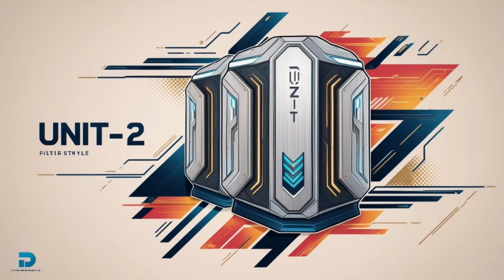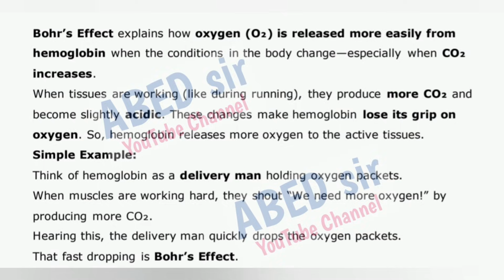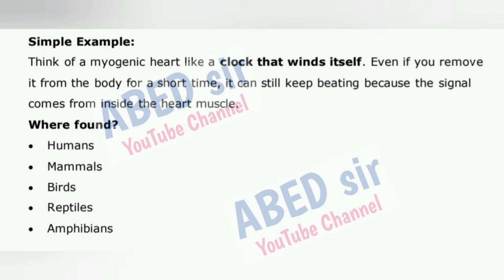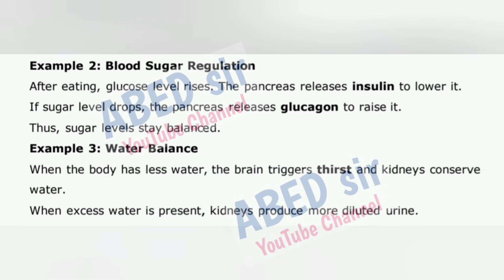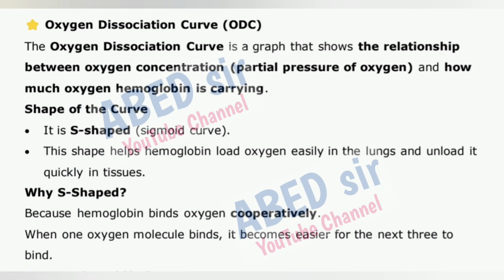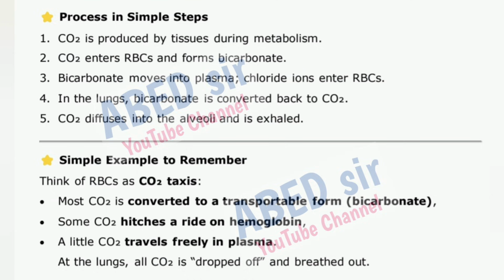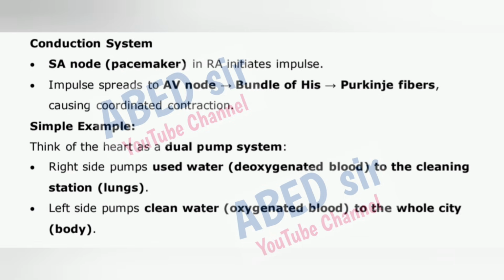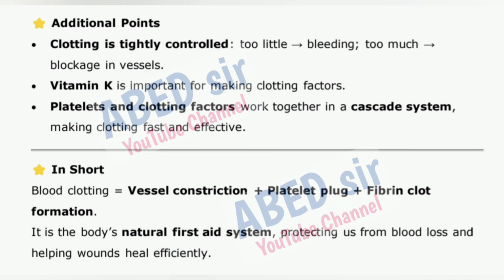Zoology UNIT 2 Last Minute Quick Revision Explanation 2025-26 BSc 3rd III Sem Imp OU KU TU PU MGU SU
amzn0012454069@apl